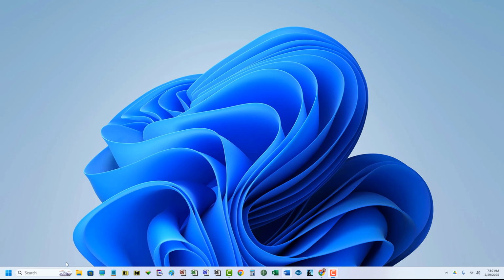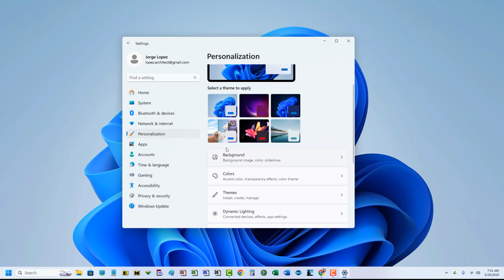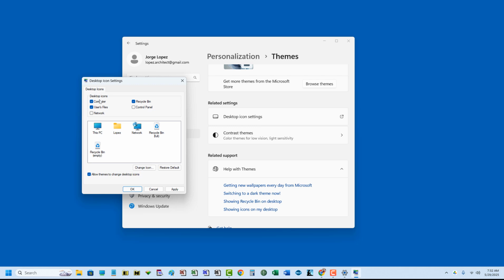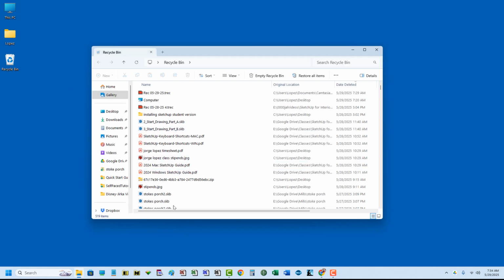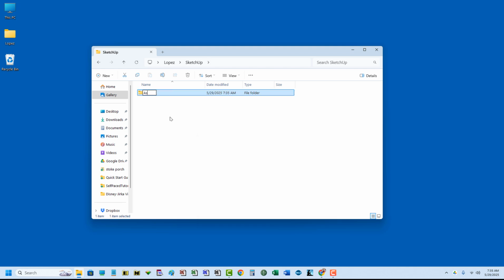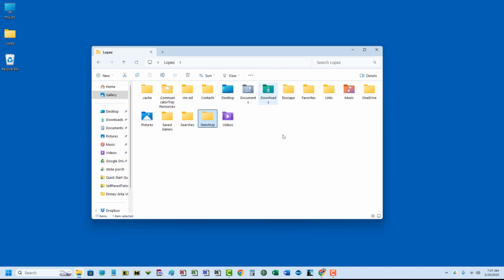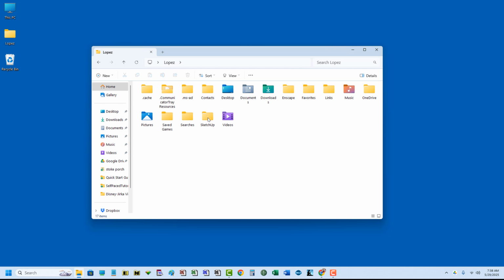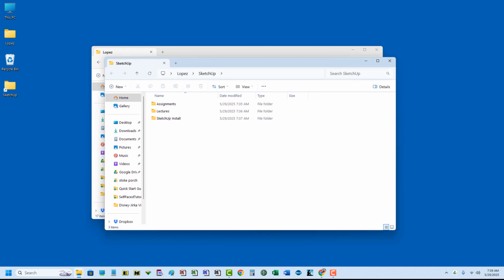Setting Up Your Laptop Folders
This video shows how to set up folders in Windows to use in class on the laptop